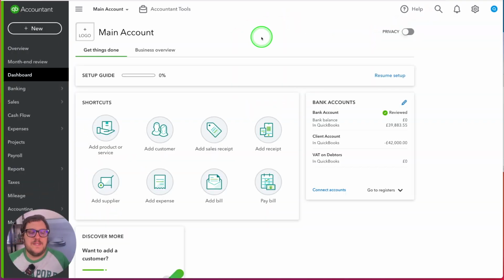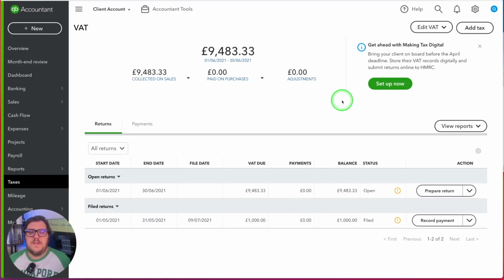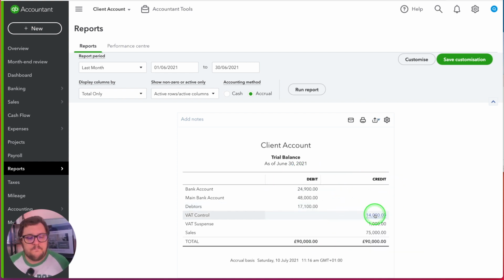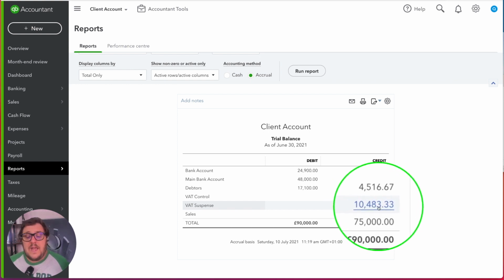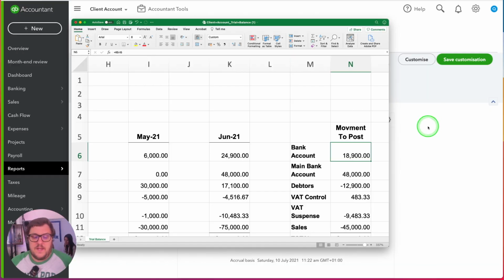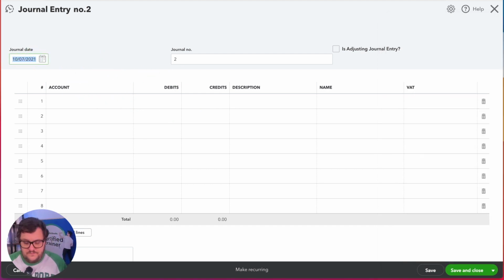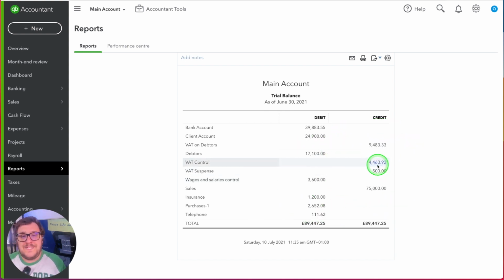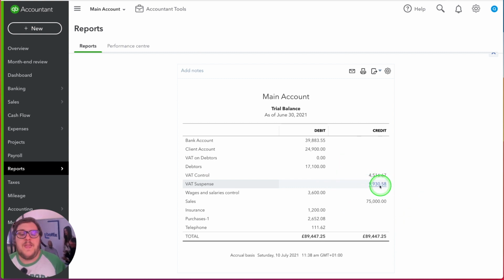How to juggle multiple licences in Quickbooks Online UK - from a Certified Trainer!